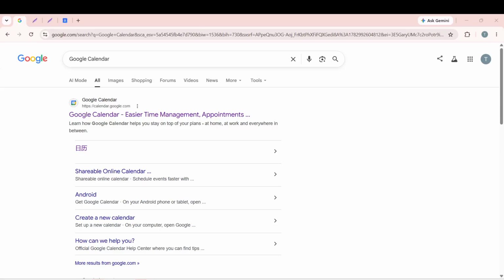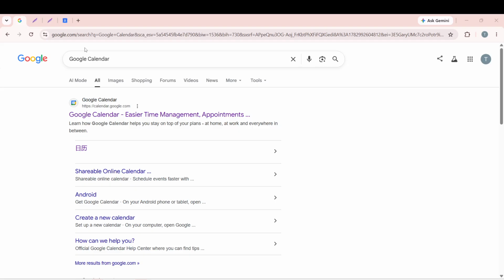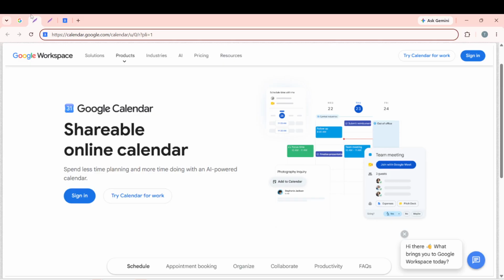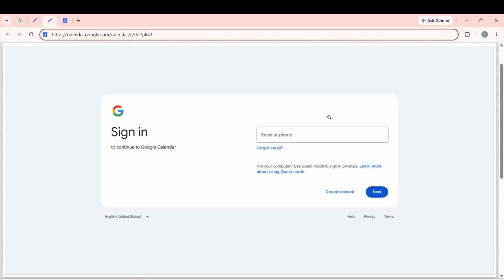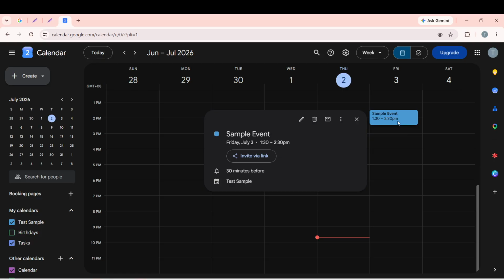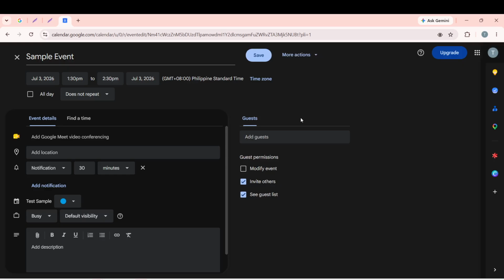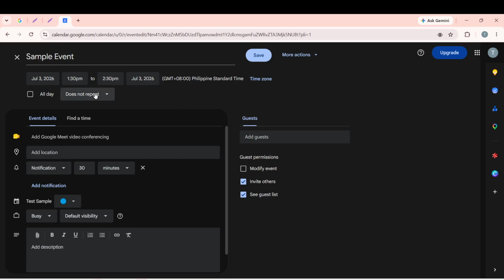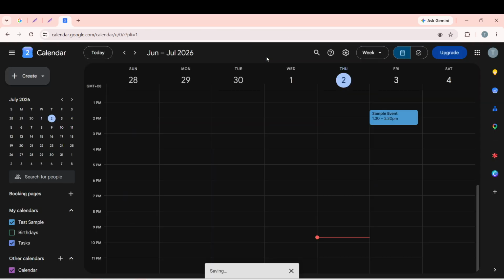How to Change a Google Calendar Event [2026 Full Guide]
How to Change a Google Calendar Event

Are you struggling to keep your Google Calendar up-to-date? In this informative tutorial, we’ll guide you through the simple steps to change a Google Calendar event with ease. Start by accessing Google Calendar through your web browser, and make sure to log in to your Google account for a seamless experience. Once you’re on the calendar interface, you'll learn how to select the event you need to modify. We’ll demonstrate how to use the Edit function to adjust event details like date, time, title, and invitees. Don’t forget the final step—saving your changes and notifying guests—so everyone stays informed! With our step-by-step instructions, you’ll be managing your calendar like a pro in no time.

Google Calendar, change event, calendar tutorial, event management, editing events, Google account, manage schedule, online calendar, calendar tips, productivity tools, event details, simple guide, tech tutorial, notification settings